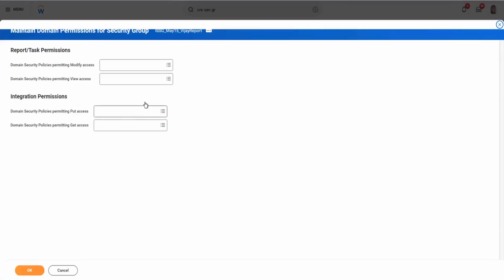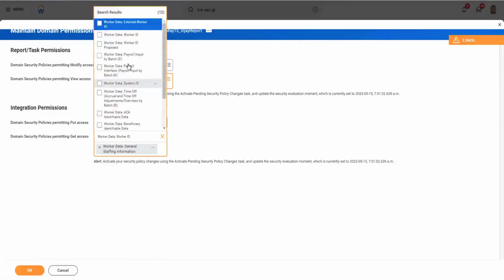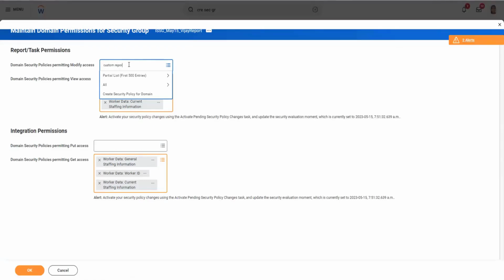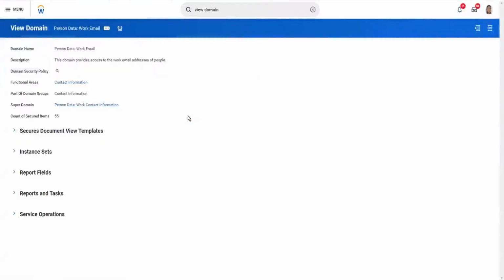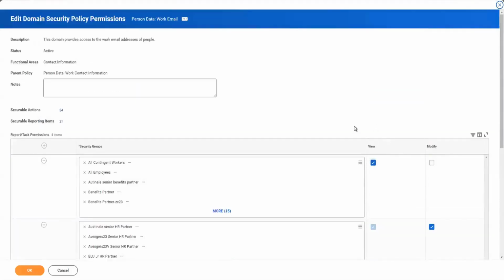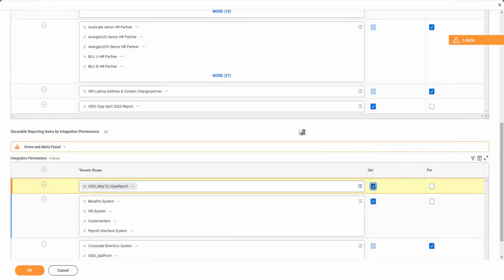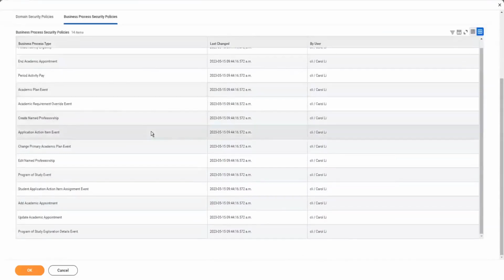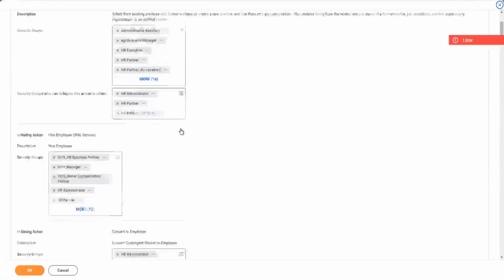Put vs Modify access in Workday | Workday Security Basics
This video is part of our Workday Integration Interview Questions and Answers series! Grow with us by being a part of our learning community. Will you be prepared to level up?

1. Giving access to put and modify levels for email updates
2. Assigning domain access for update level
3. Understanding the difference between modify and get level access
4. Giving view level access for specific domains
5. Using domain view and modify options
6. Deciding which level of access to give based on user type and needs
7. Copying security group to specific level
8. Activating security and committing it to default
9. Toggling on/off for specific security options
10. Understanding the difference between domain and business process security policies in Workday

To get more information, visit us at: crtiec.org